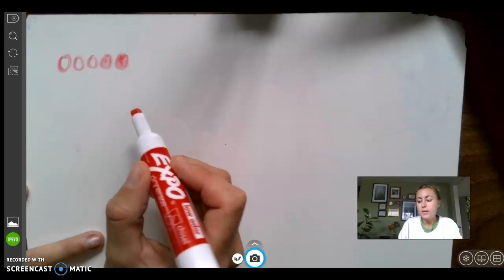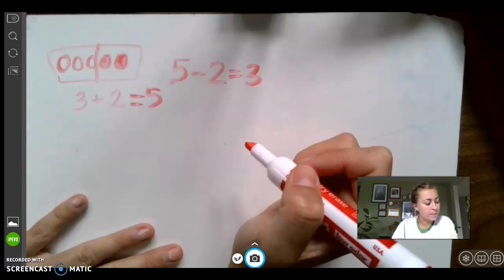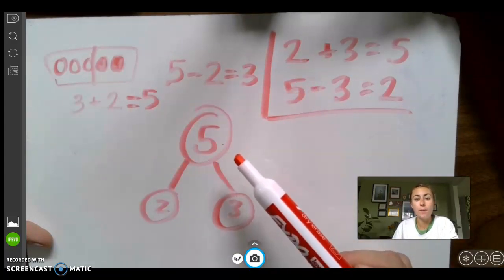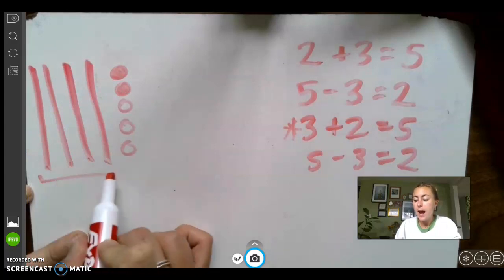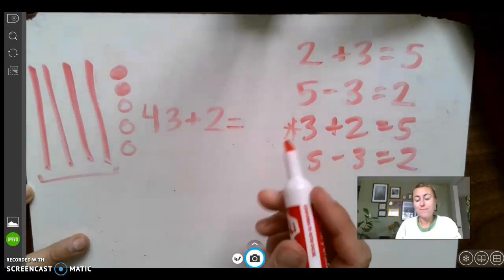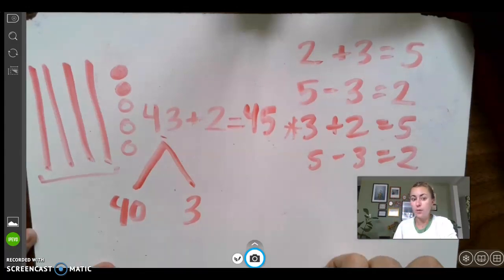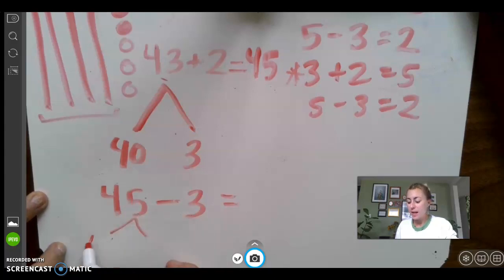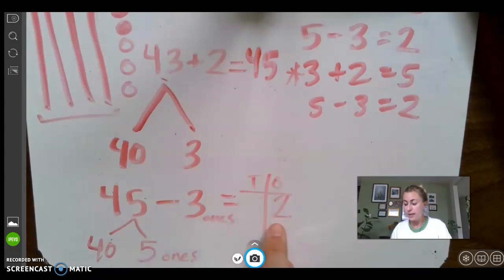9.9 expanded form